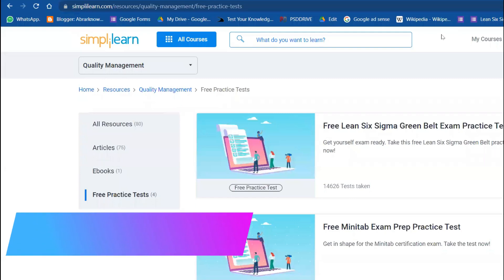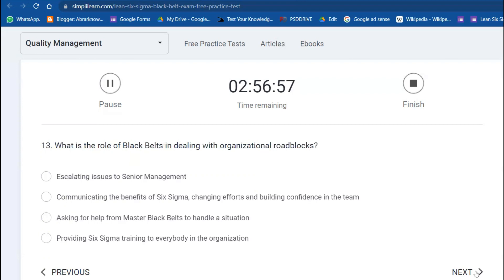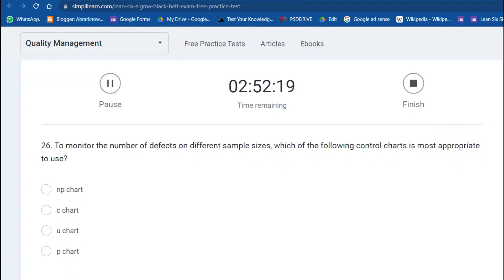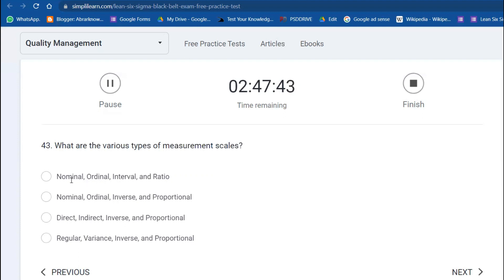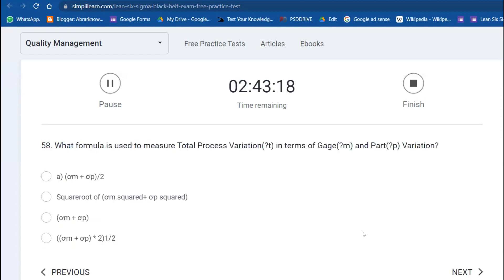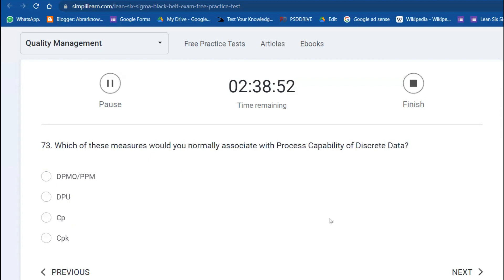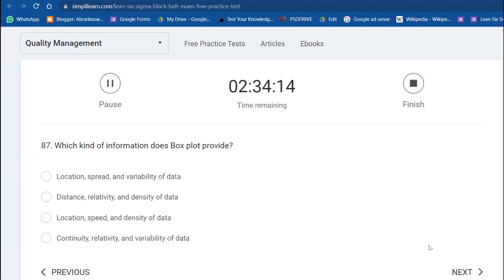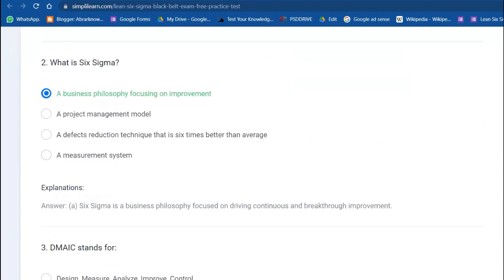How to pass Lean Six Sigma Black Belt Exam | 100 MCQs Solved from Simplilearn | Link in description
32 Minutes Video provides a complete model to appear for Lean Six Sigma Black belt certification problem and all credits to Simplilearn for making the assessment free to gauge the effectiveness of training
40 Minutes Video provides a complete model to appear for Lean Six Sigma Green belt certification problem and all credits to Simplilearn for making the assessment free to gauge the effectiveness of training